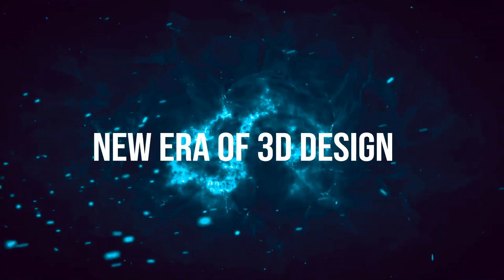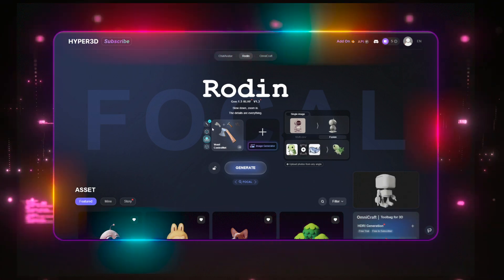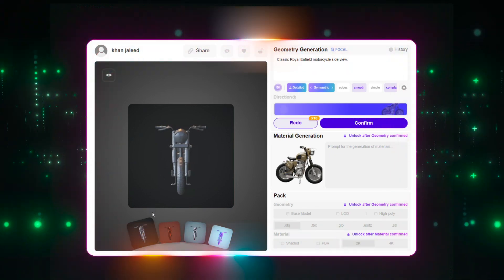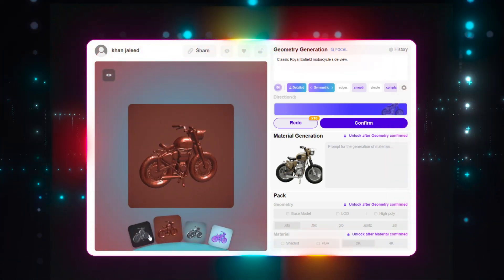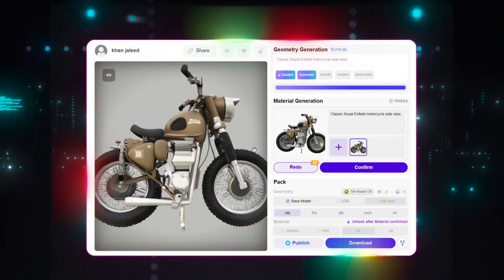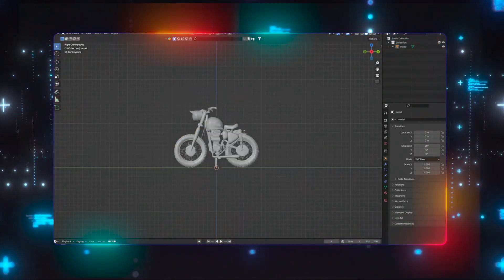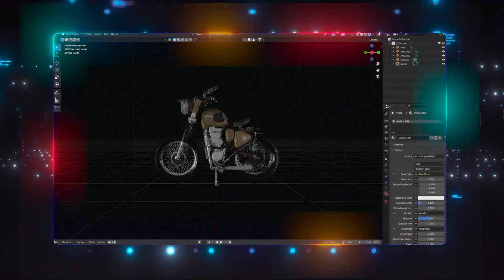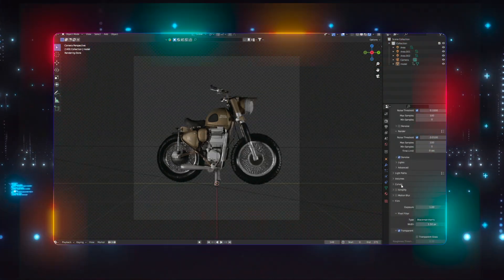I Tried Rodin AI with Blender… And the Results Are UNREAL!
In this tutorial, I’ll show you how to convert a simple image into a detailed 3D model using Rodin AI, and then bring it to life with animations inside Blender! Whether you're a beginner or a 3D artist looking to speed up your workflow, this is a quick and easy way to create ready-to-use 3D models with AI and minimal effort.

✨ What You’ll Learn:

How to generate 3D models from images using Rodin AI

Import and optimize the model in Blender

Set up basic lighting and camera animation

Render clean, professional-looking results

⚡ Tools Used:

Rodin AI

Blender (Eevee & Cycles)

🔥 Perfect for 3D props, camera fillers, quick assets, and concept art creation!